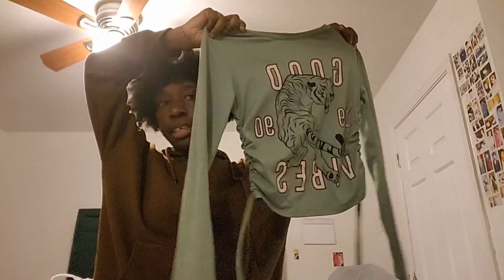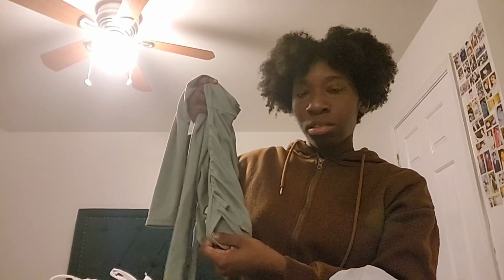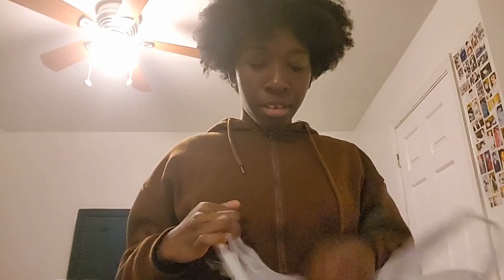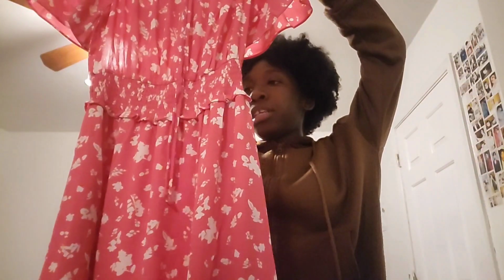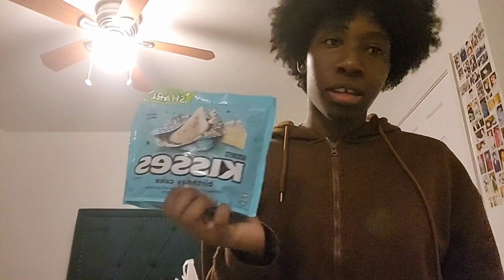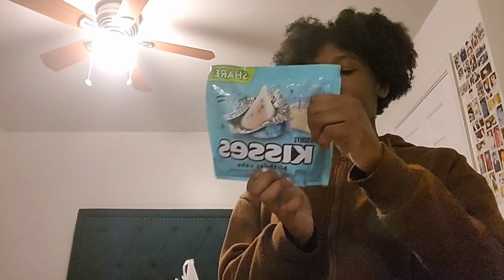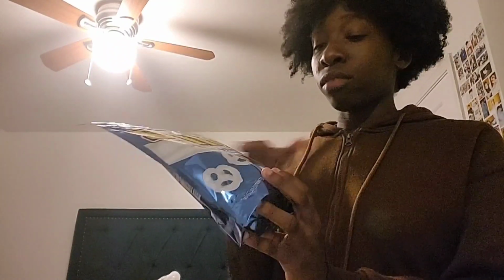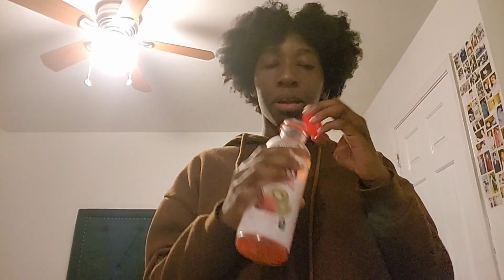Thift shopping for the first time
in this video I did thift  shopping for the first time with my sister it was actually fun I hope u like this video and don't forget to like comment and subscribe and hit post notifications to be notified when I post a new video

 Socials:
second channel: pandinat
Age: 20
All music is from epicmendic sound